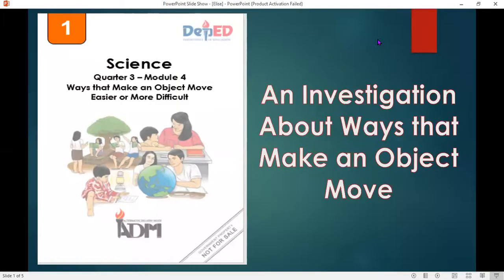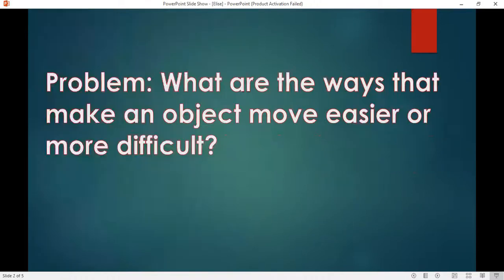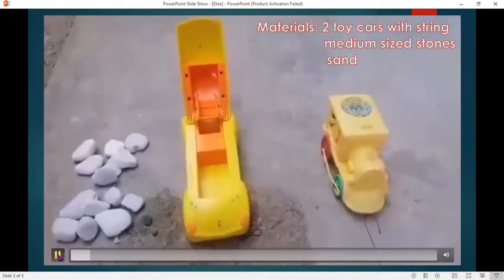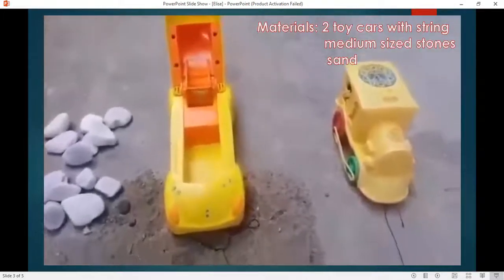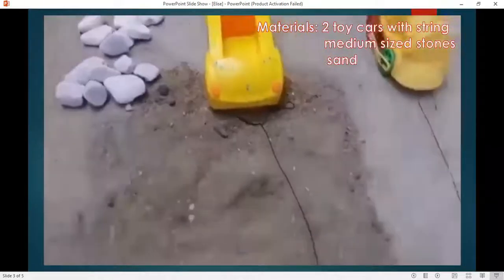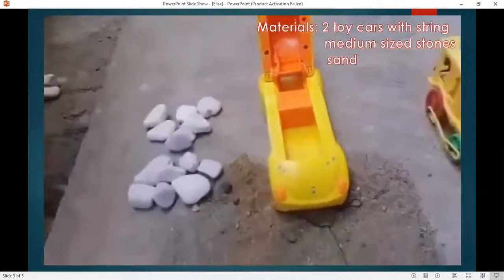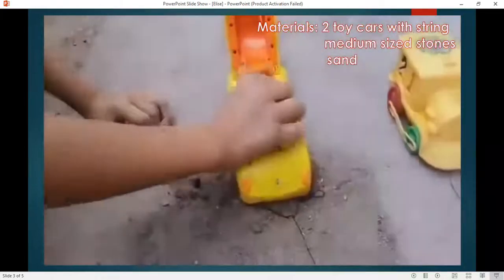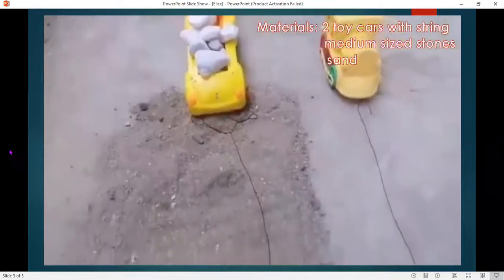Science I: Quarter 3 Week 4 (Ways that make an Object Move easier or More Difficult)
An Investigation  about Ways that Make an Object Move